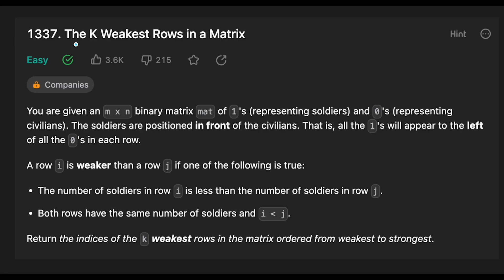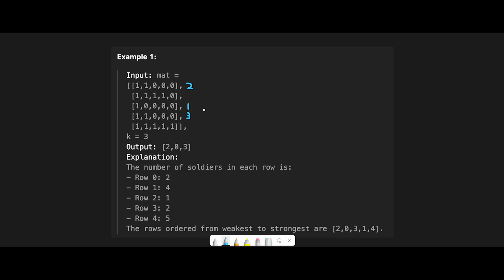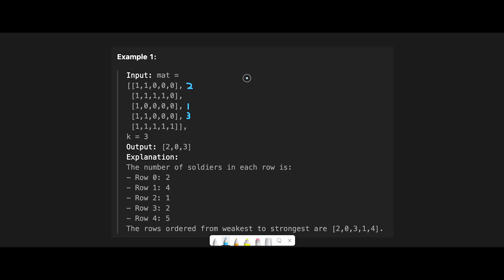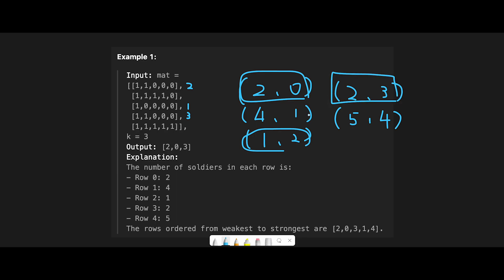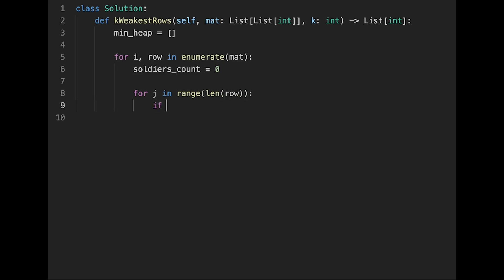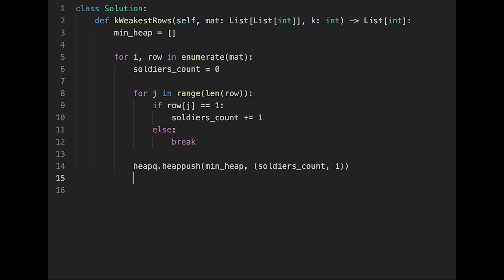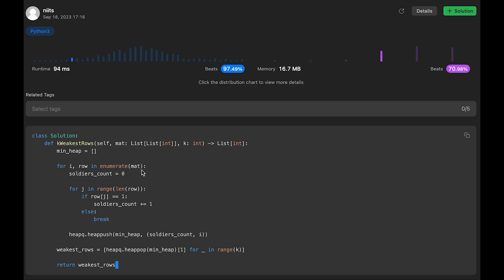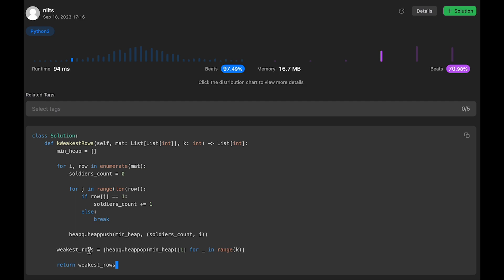The K Weakest Rows in a Matrix with Heap Solution - LeetCode #1337 | Python, JavaScript, Java, C++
Let's solve The K Weakest Rows in a Matrix with Python, JavaScript, Java and C++ LeetCode #1337! This is LeetCode daily coding challenge on September, 18th, 2023.

■ Timeline
0:00 Read the question of The K Weakest Rows in a Matrix
0:49 Explain how to solve The K Weakest Rows in a Matrix
3:41 Coding
6:23 Time Complexity and Space Complexity